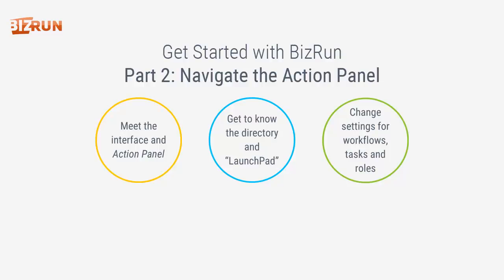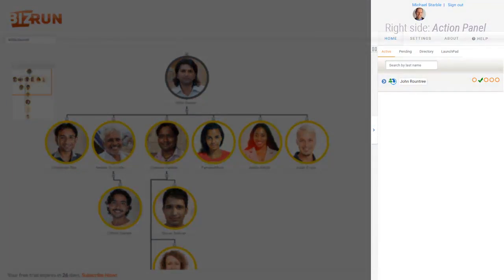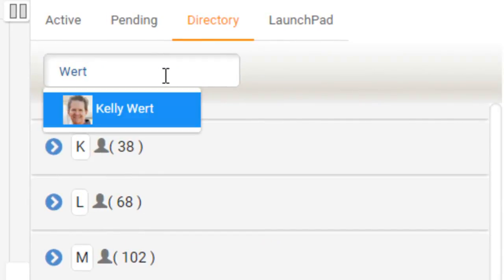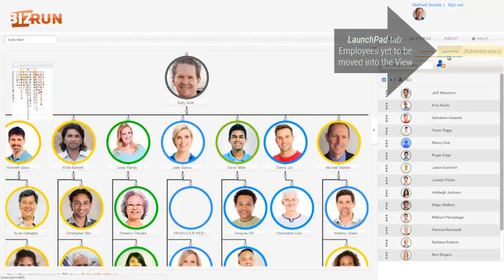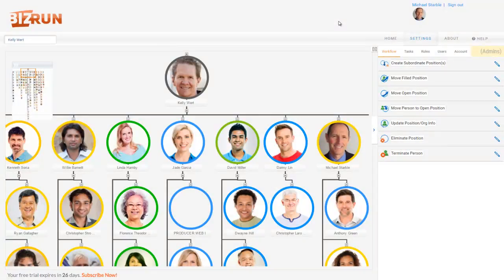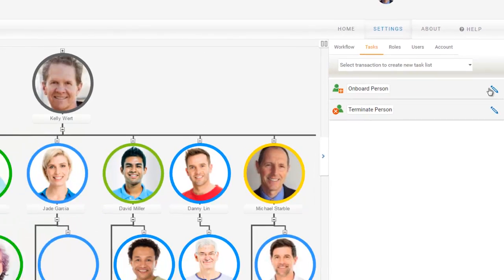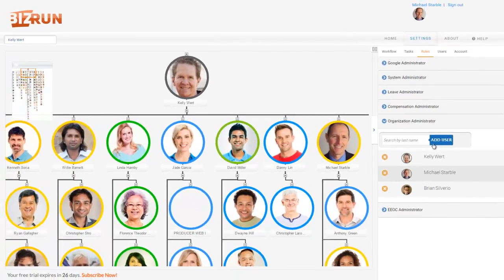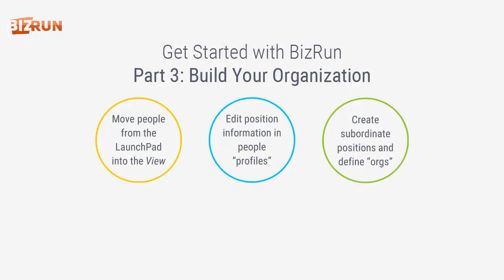Get Started with BizRun: Navigate the Action Panel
Welcome to Part 2 of the Get Started with BizRun video series. In this video you’ll meet the portion of the interface we refer to as the “Action Panel.” In the Action Panel, you’ll get to know the directory and the “LaunchPad.” You’ll also learn to change settings for workflows, tasks and roles.